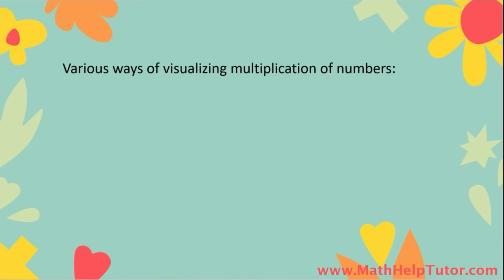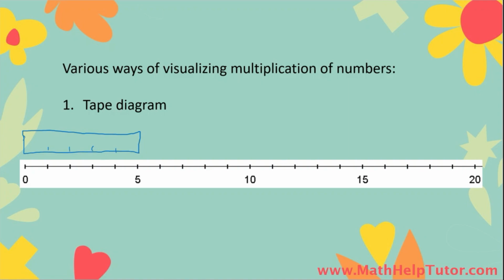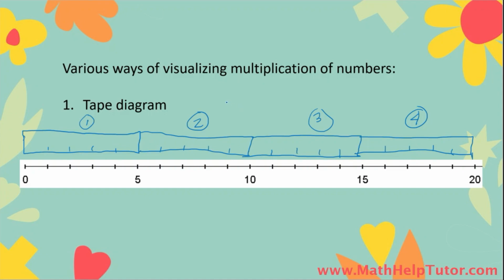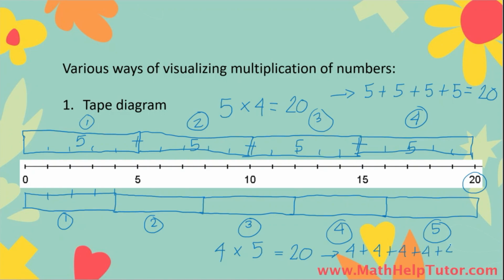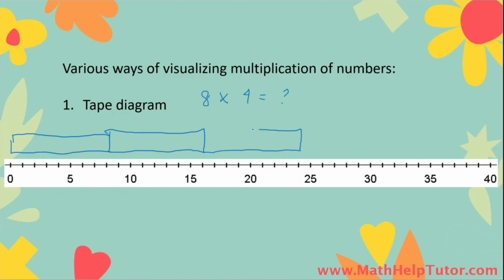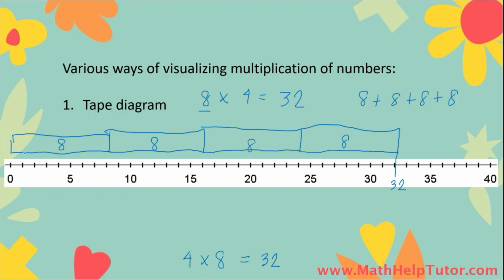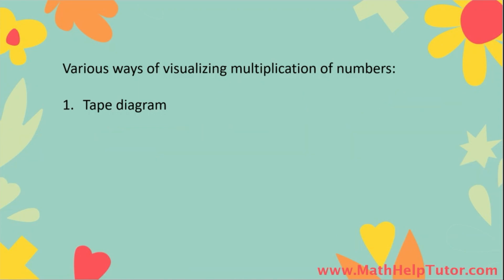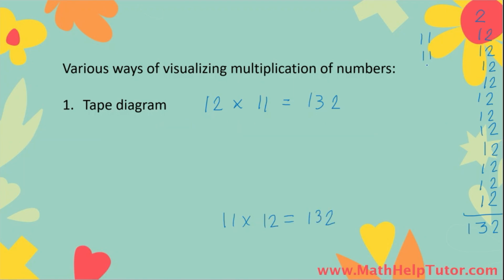Introduction to Multiplication: Using a Tape Diagram (Lesson 1 of 2) | MathHelpTutor.com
Hi there!
This video will teach you how to multiply numbers using a very basic method known as the tape diagram. The lesson is the first topic in a series of topics that discusses the different ways to visualize the multiplication of whole numbers. The discussion starts with an explanation of what the tape diagram is and how it is used. It will then be used in many advanced examples. The lesson will also feature an interesting property of multiplication called the commutative property. A lesson review is then provided at the end of the lesson series.